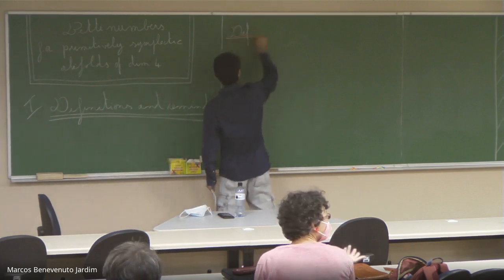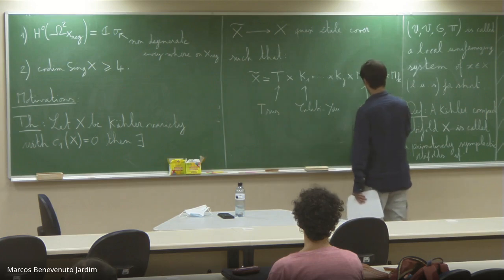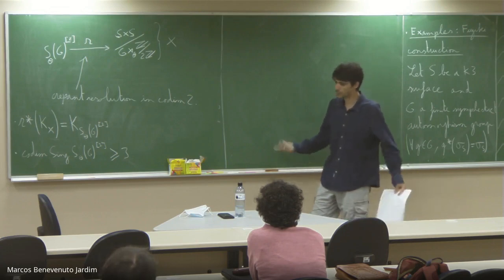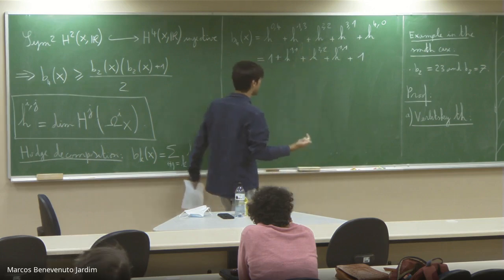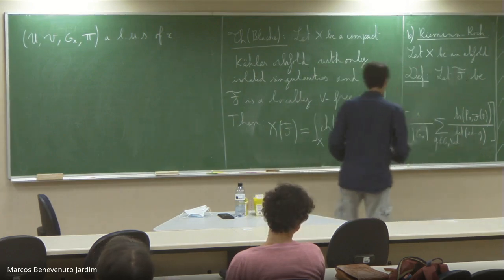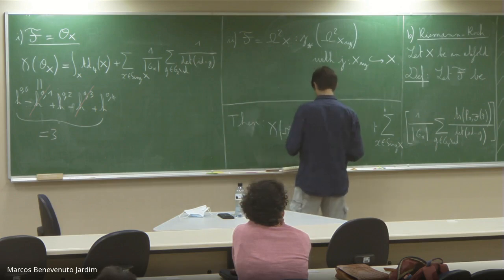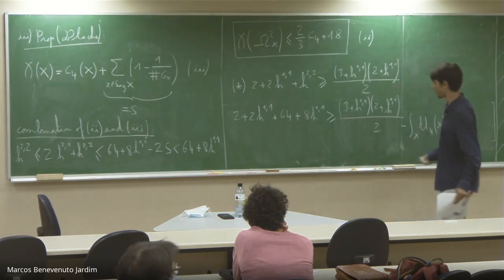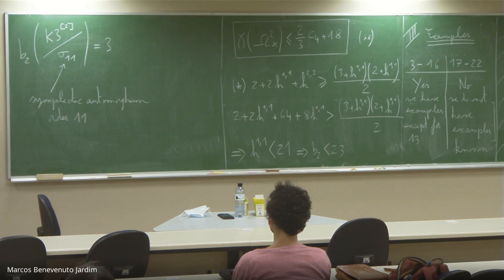Betti numbers for irreducible symplectic orbifolds of dimension 4, by Grégoire Menet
Talk presented at the Brazilian Algebraic Geometry Seminar,
held at the IMECC-UNICAMP on 26 Aug 2022

Abstract : In the last few years, the singular irreducible holomorphically symplectic (IHS) varieties became an important topic of study for their role in the classification of Kähler varieties. During my last visit in Campinas, I provided some methods to construct IHS orbifolds (a particular case of varieties with only quotient singularities). In this talk, I will give some topological constraints on the possible examples of IHS orbifolds in dimension 4. It is a joint work with Lie Fu.